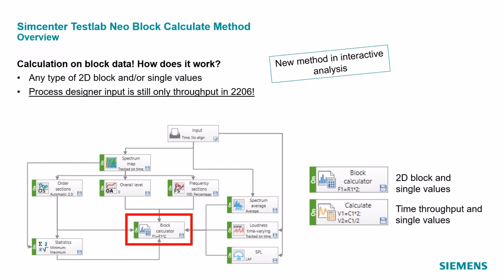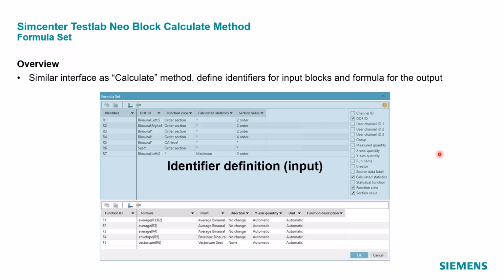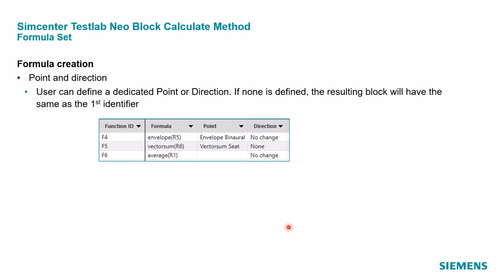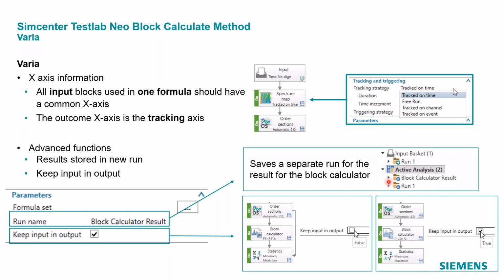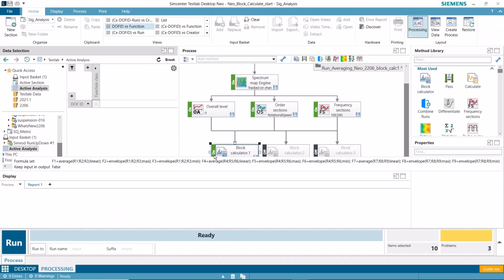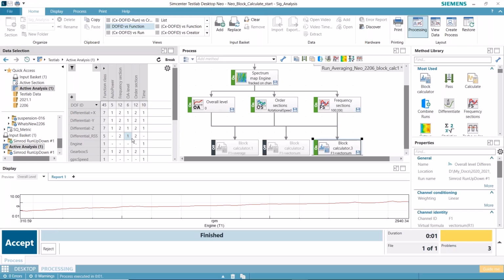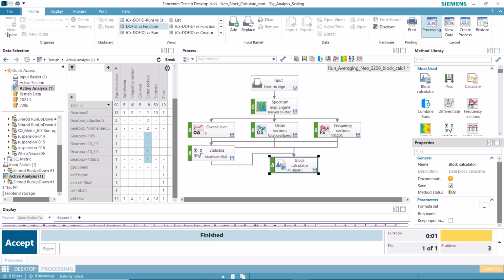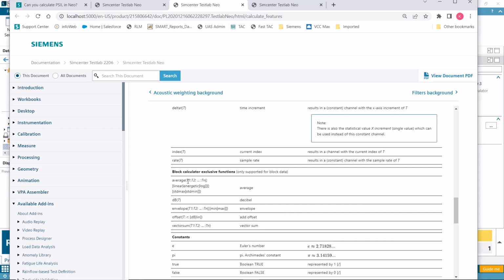Simcenter Testlab Neo Block Calculator Method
The Simcenter Testlab Neo Block Calculator method performs math and other operations on spectra, autopowers, FRFs, orders and other data.

Additional articles on using Simcenter Testlab Neo in these Simcenter Testing community articles: